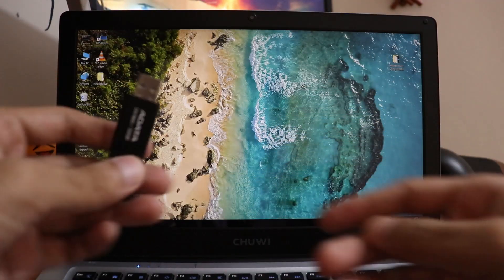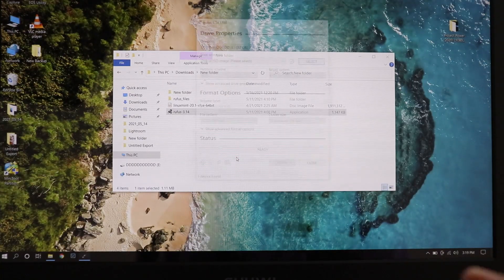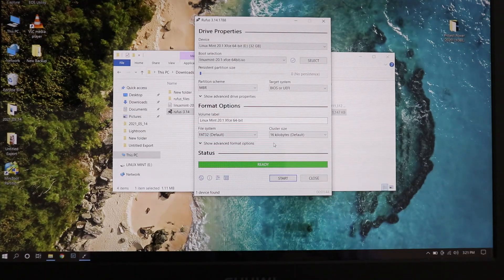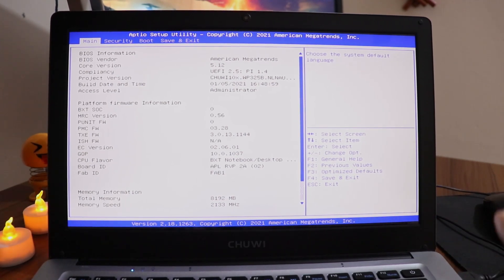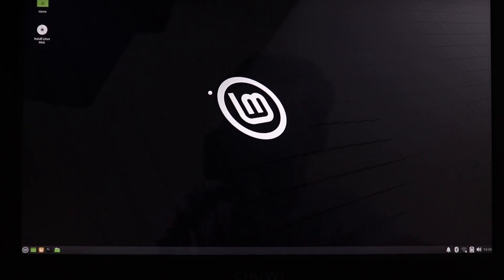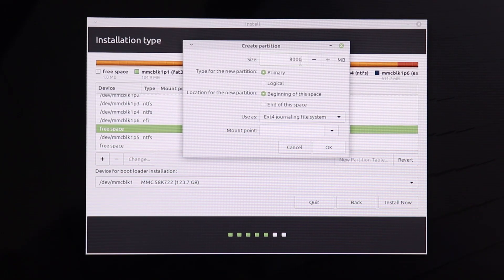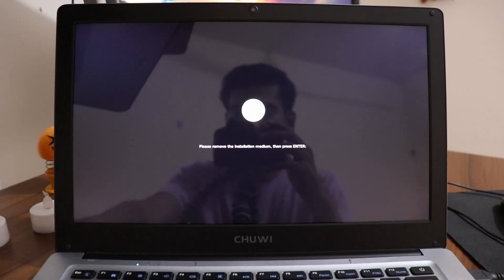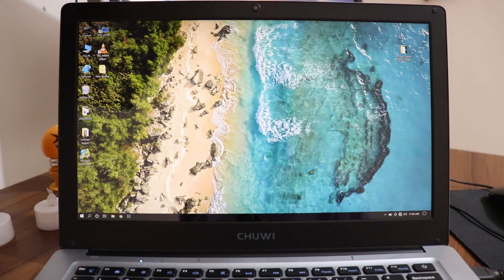How To Dual Boot Linux Mint Alongside With Windows 10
How to dual boot Linux Mint with Windows 10

This is a detail step by step tutorial of how to dual boot linux mint with your windows 10 pc. I hope you will like it.